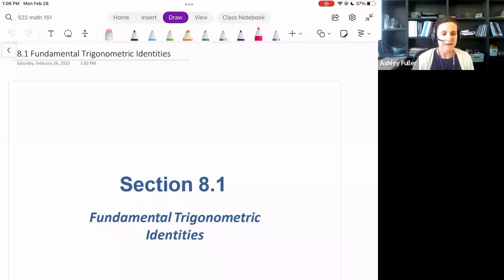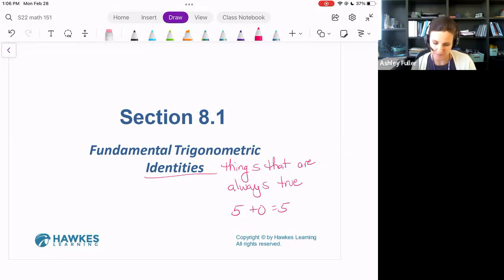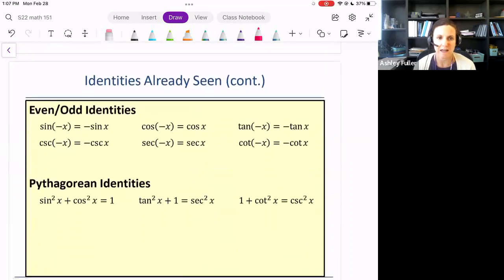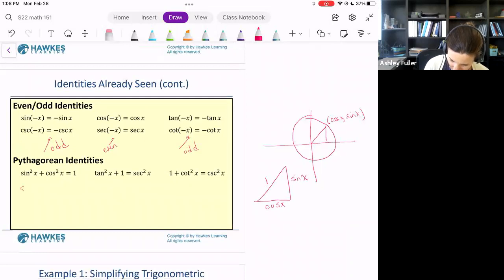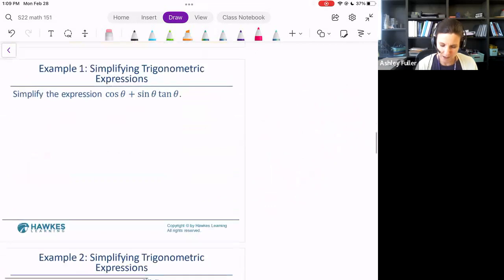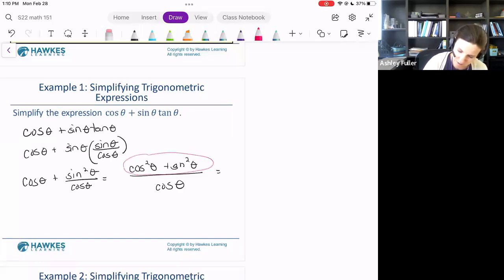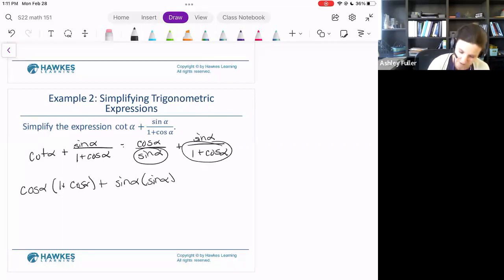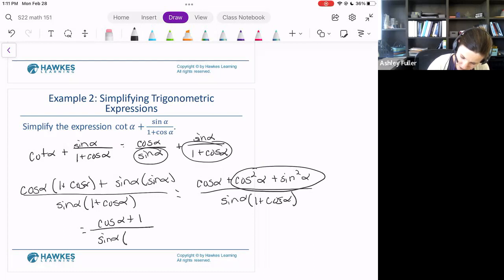8.1 Fundamental Trig Identities and Simplifying Trigonometric Functions